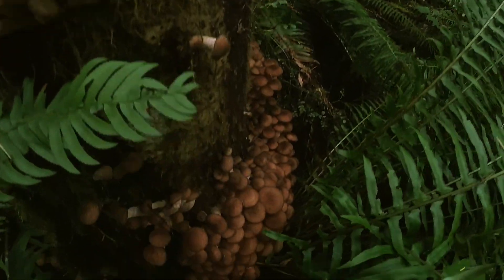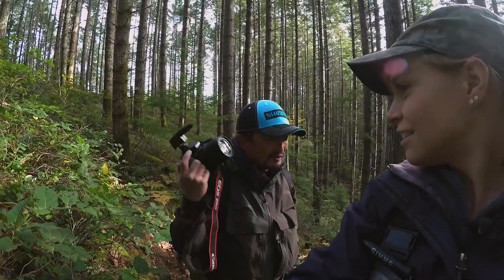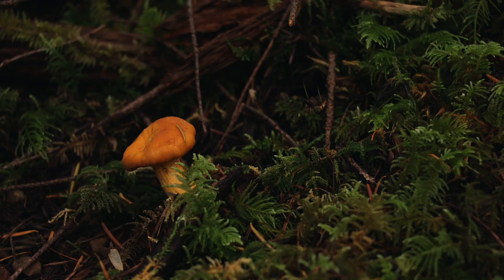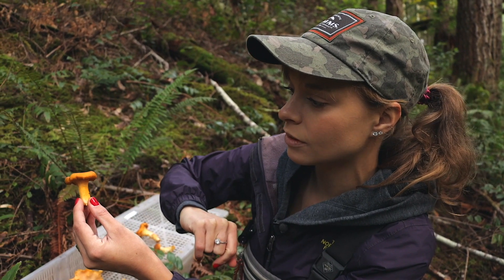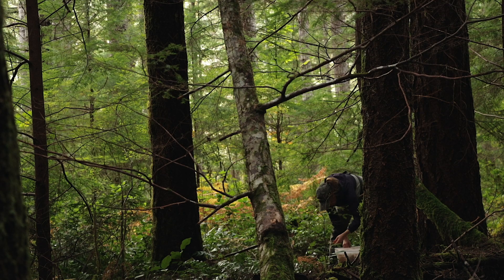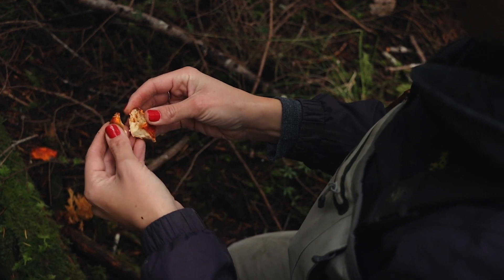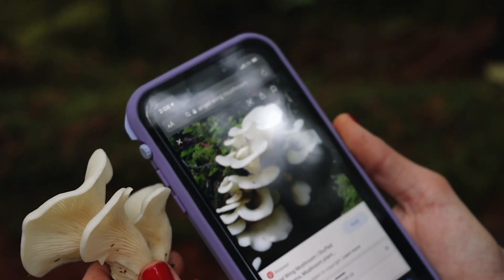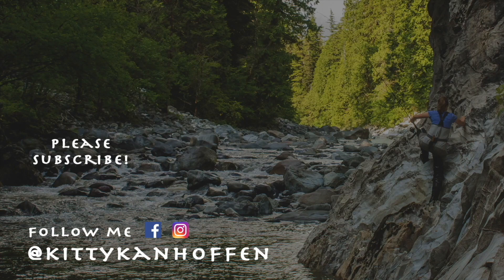Picking Fall WILD EDIBLE MUSHROOMS in Pacific Northwest!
Mushroom foraging in the Pacific northwest is one of my favourite fall hobbies!

My name is Kitty Kanhoffen, I am a teacher as well as an outdoor enthusiast. My passion for the outdoors first started when I was introduced to fishing through my husband Daniel in 2012 and it expanded quickly when I began co-hosting on Fishing with Rod. The curiosity did not kill this Kitty, but has only furthered my passion beyond fishing, which now includes foraging and hiking in British Columbia, Canada.

On this channel, you will find a collection of videos which document my adventures, discoveries, successes and mistakes. My videos include fishing, mushroom hunting and hiking. 🎣🍄🏔